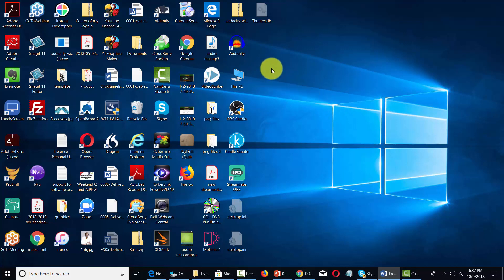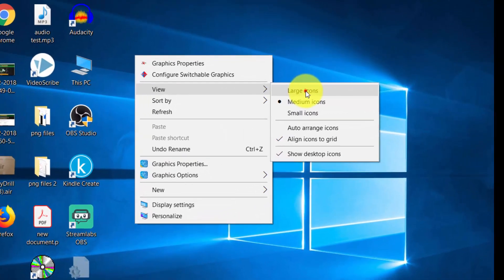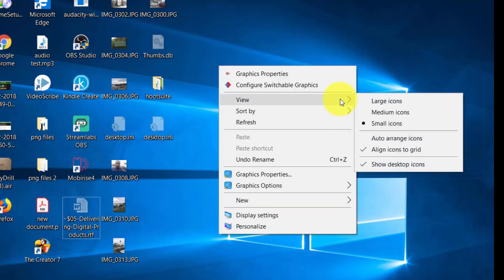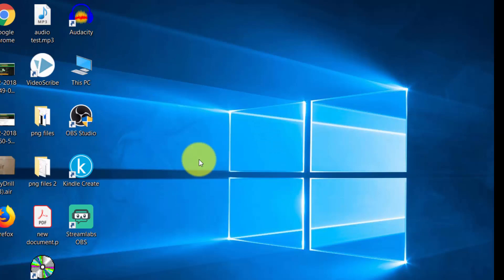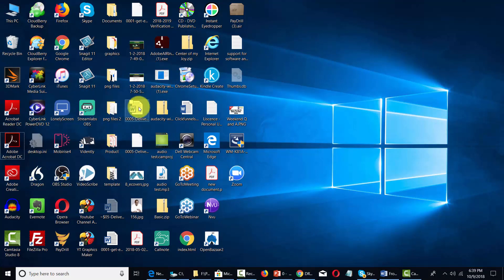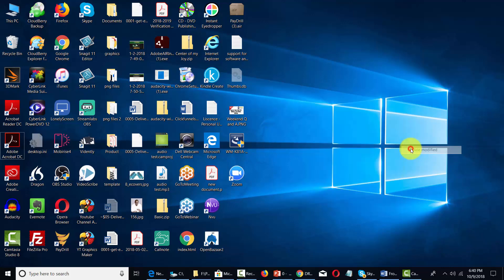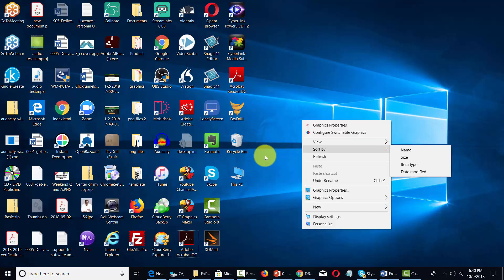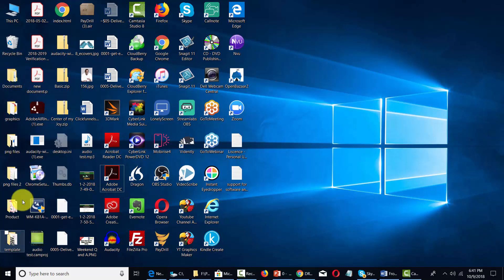Windows10 Training Basic - Managing Your Desktop - Part9